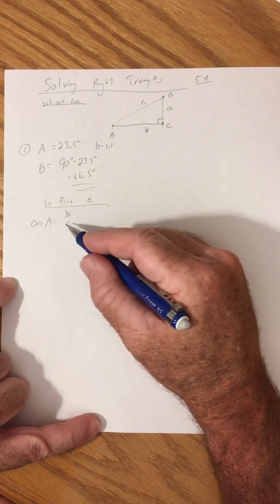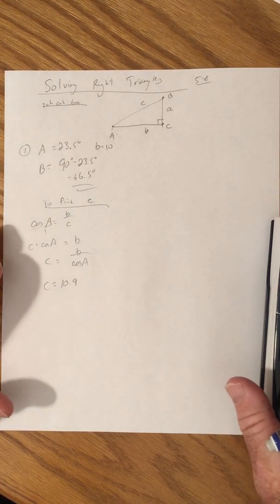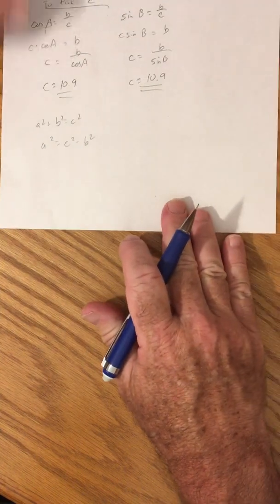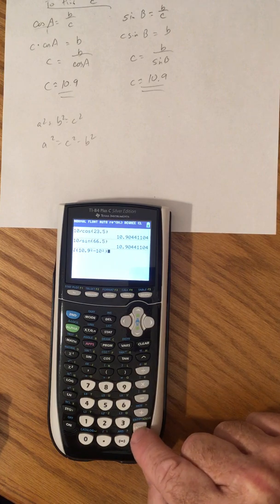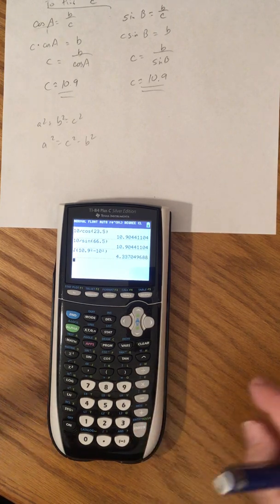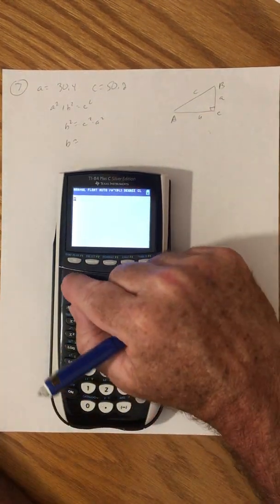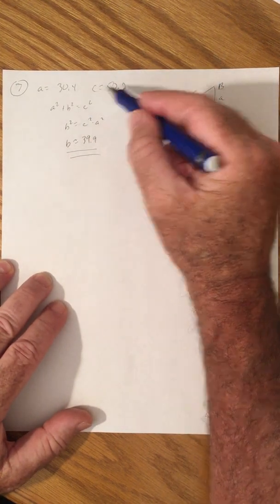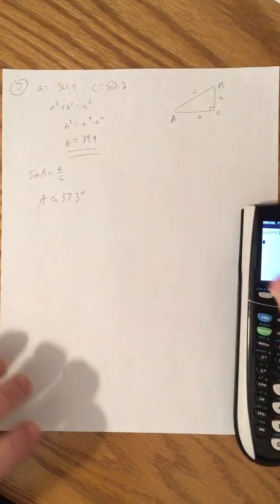Solving Right Triangles